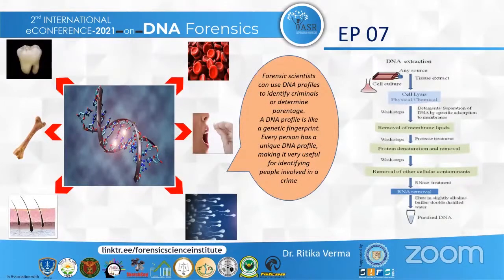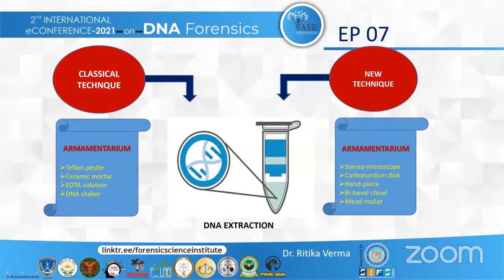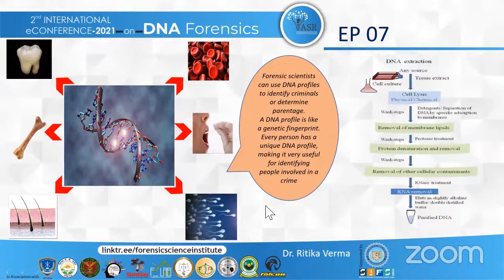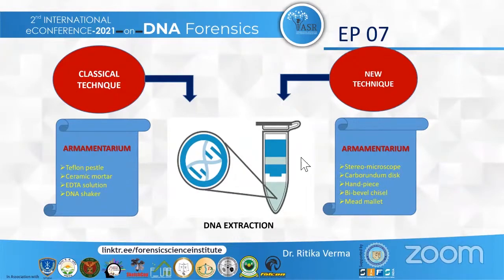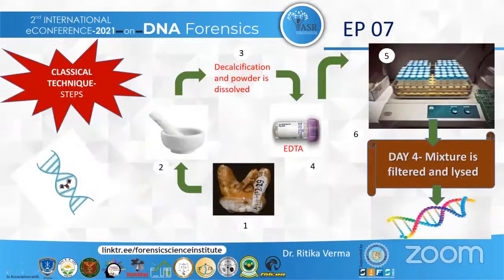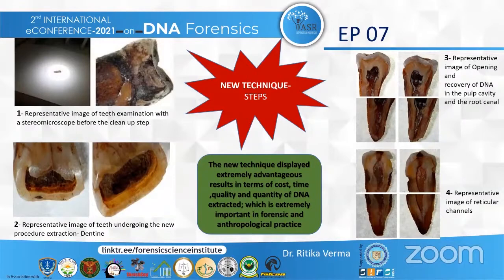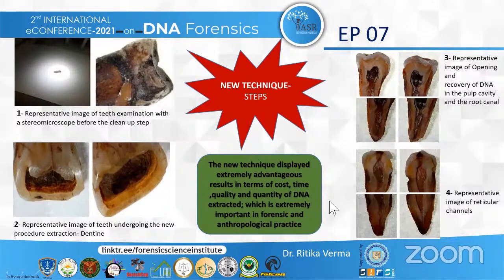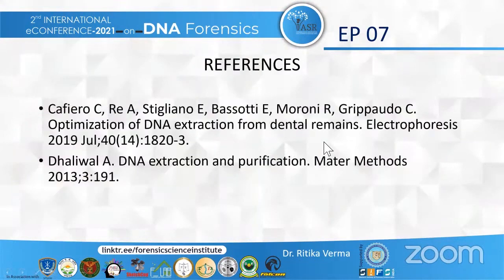DNA Extraction from Dental Remnants : ePoster7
Efficient DNA extraction procedures is a critical step involved in the process of successful
DNA analysis. Molecular biology techniques can be applied in forensic medicine to deny or
confirm the source of ancient bone remains from an archeological site and verify the unknown identity of an individual. Teeth are a skeletal structure that better preserves DNA over time. DNA Extraction from Dental Remnants by Dr Ritika Verma